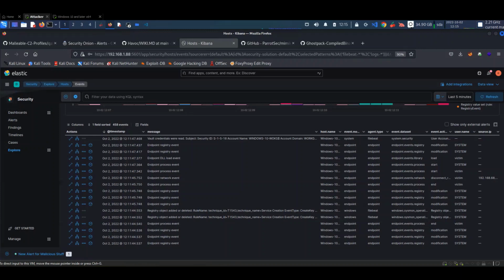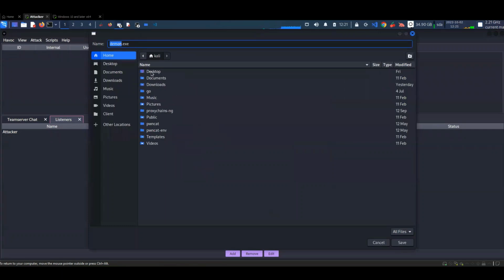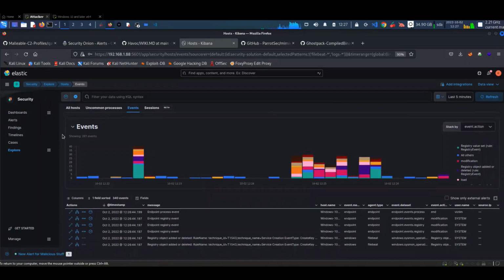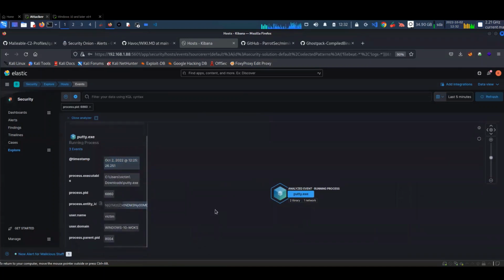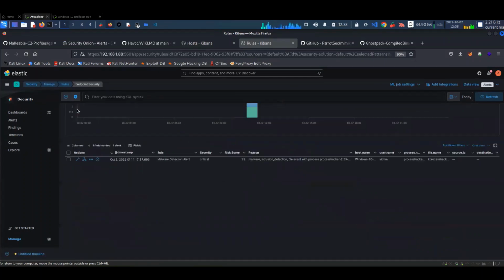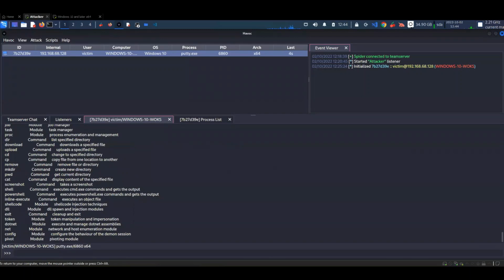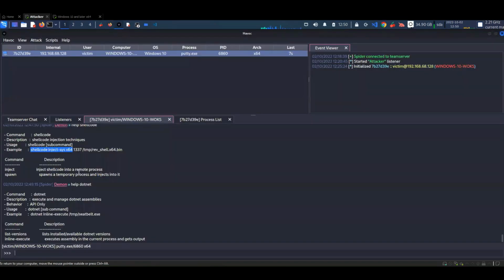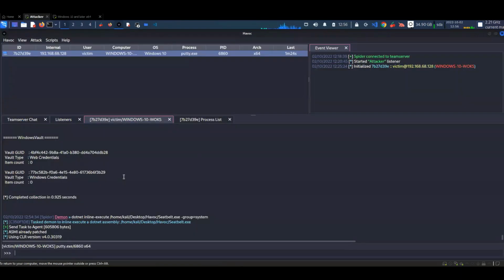Havoc C2 vs Elastic Agent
Today I'll be demoing Havoc C2 payload against Elastic agent. A mature SOC would be able to spot this with no issue using proper network monitoring and enriched rule sets. However, let us see what happens when you just download the payload and run additional commands. This should be fun. Enjoy!!